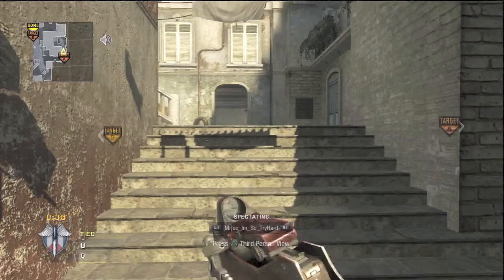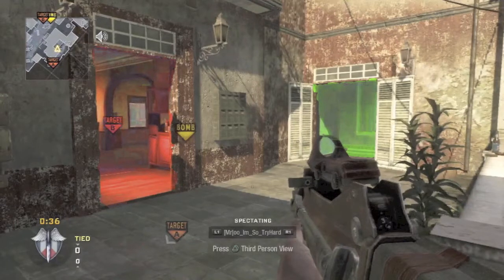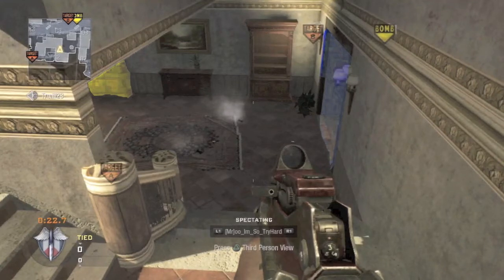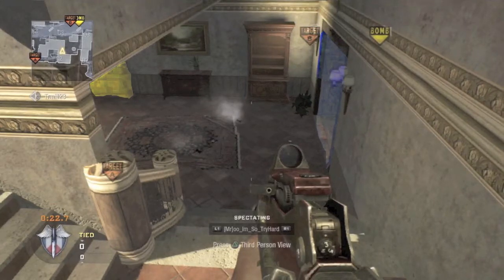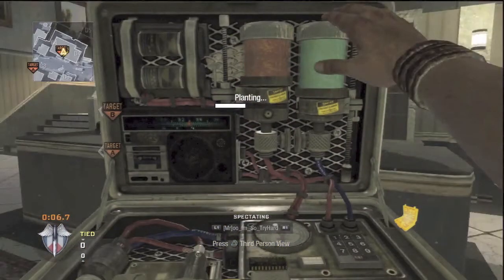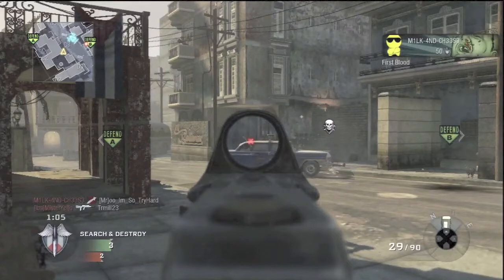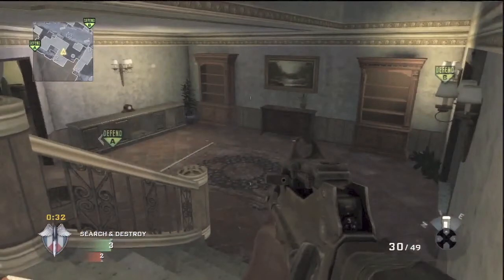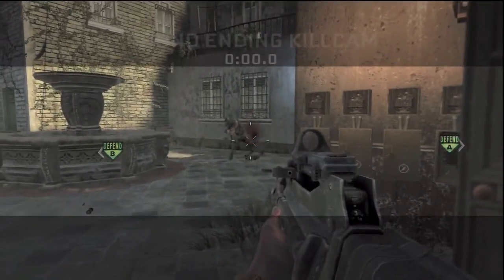Choices Ep. 1 | SnD